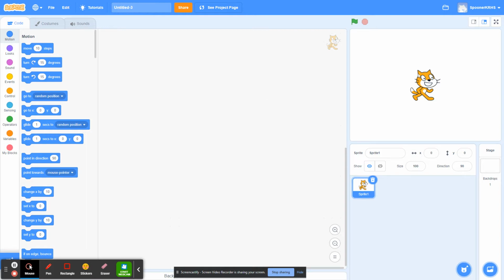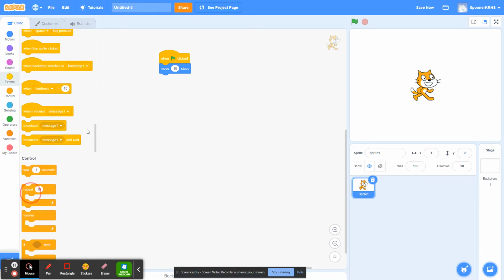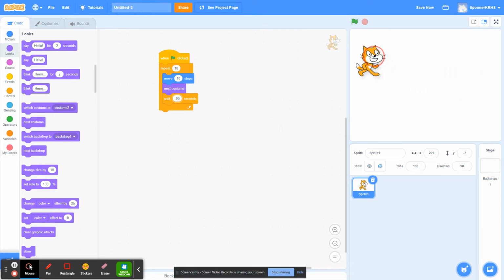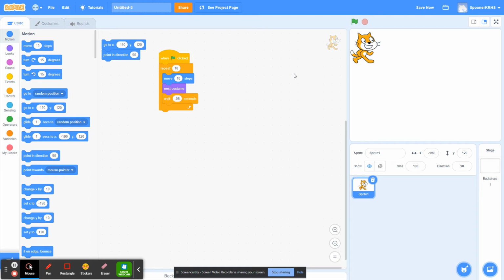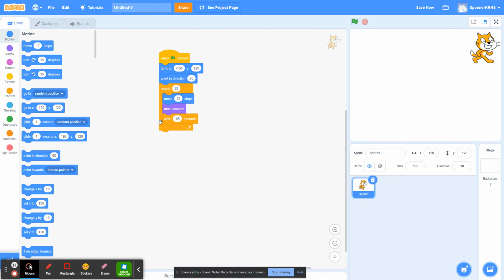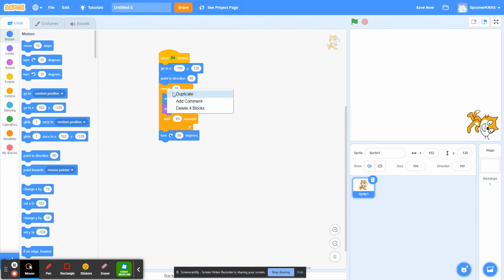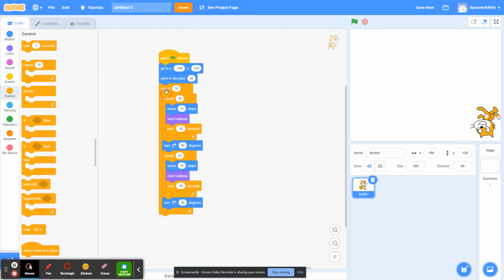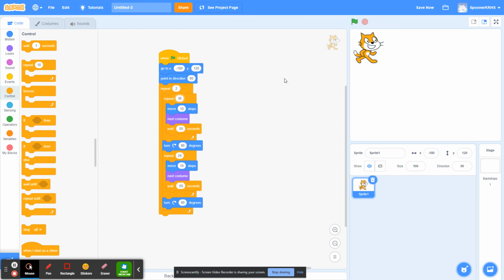Scratch 3 - Introduction to Movement